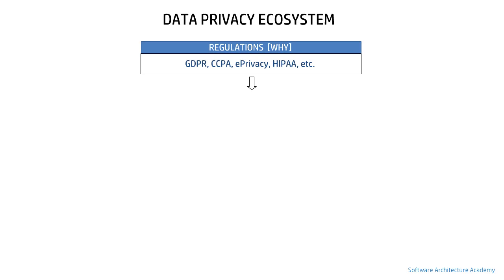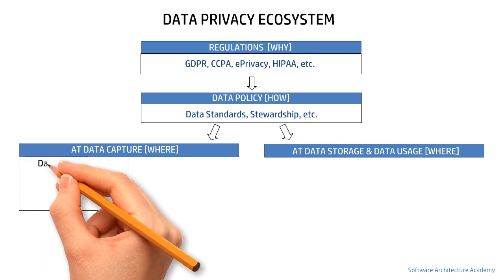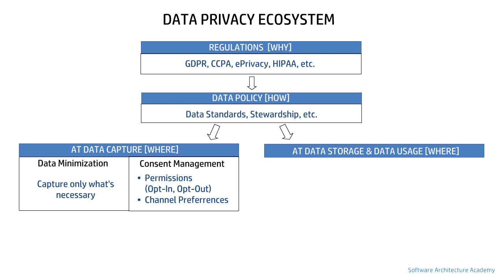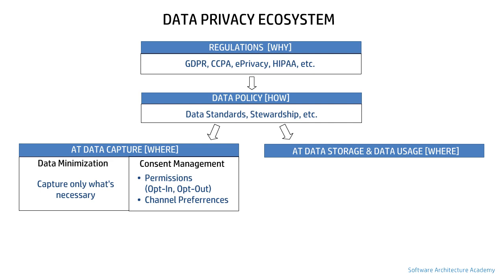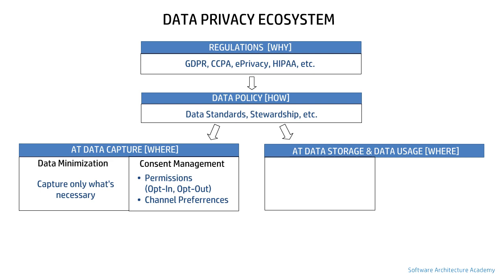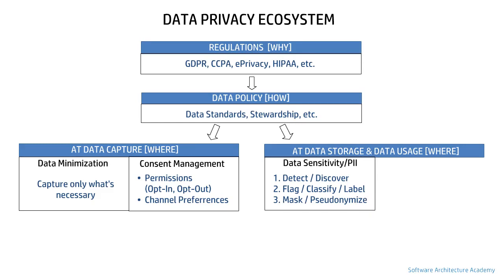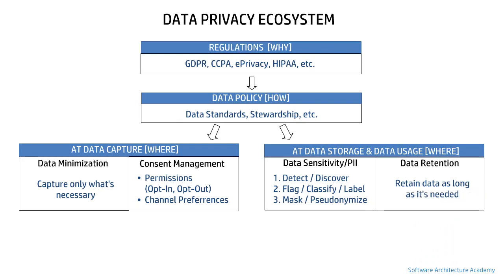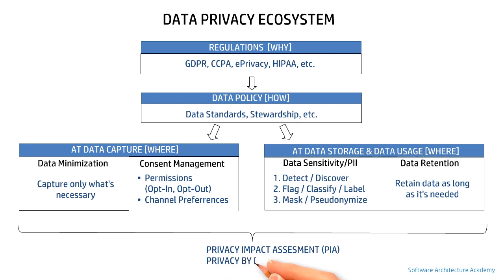Data Privacy (Data Governance)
With help of a reference framework, we will be discussing various Data Privacy concepts like
- Data Minimization
- Consent Management
- Data Sensitivity/PII
- Data Retention
- Privacy Impact Assessment(PIA)
- Privacy By Design